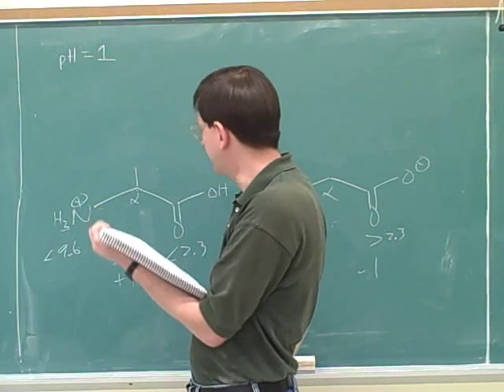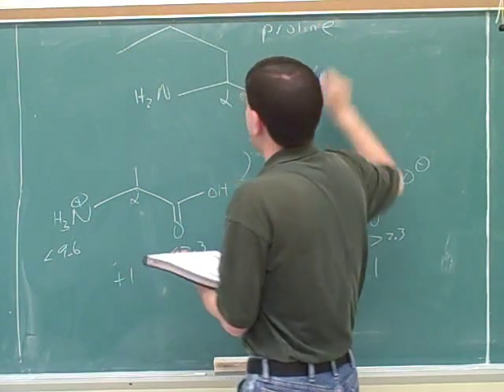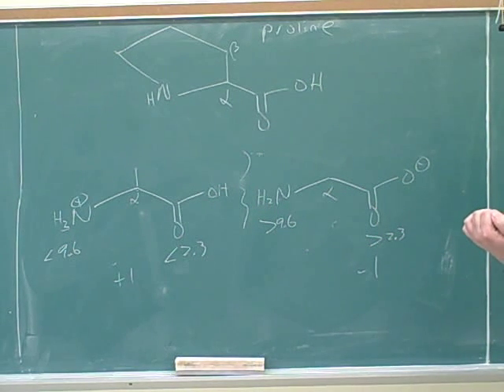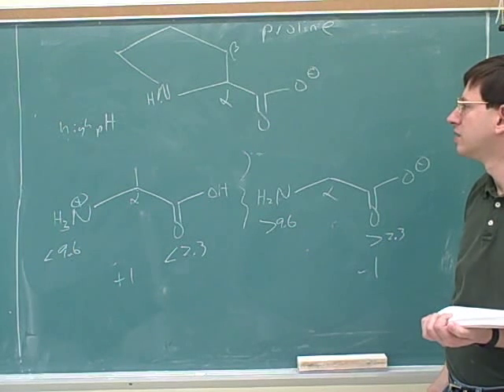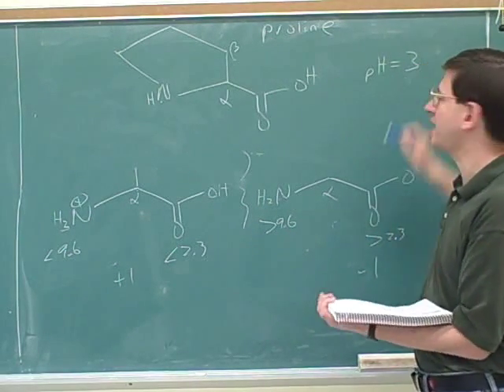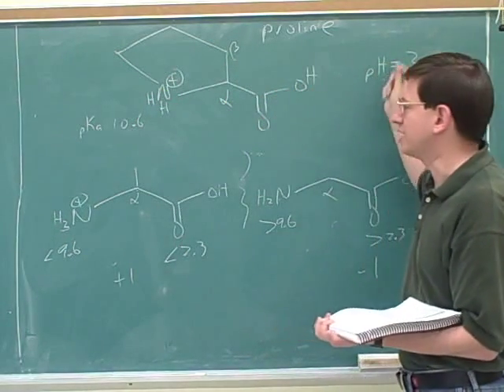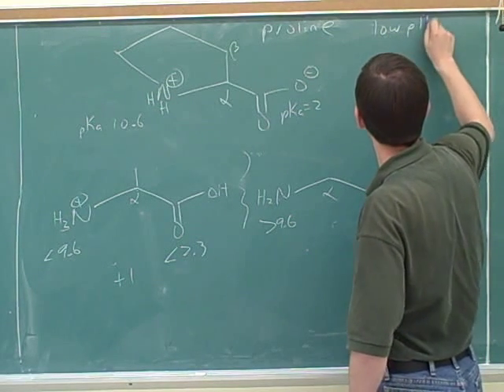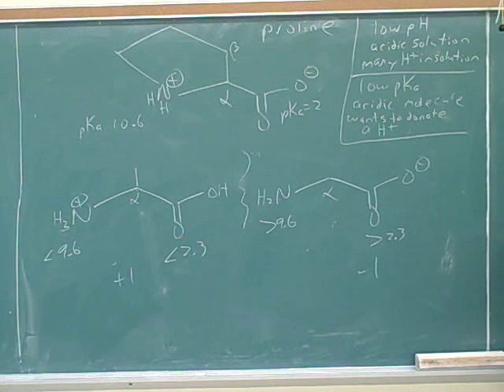Organic chemistry: Amino acids and peptides (4)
Organic chemistry: Biochemistry--amino acids, peptides, and polypeptide sequencing. Acid/base properties of amino acids. How to draw amino acids at various pHs. How to determine pI of a peptide; zwitterion. Acylation of the N-terminus; conversion of the C-terminus into an amide. Total acid hydrolysis (TAH). Sangers reagent and Dansyl chloride. Hydrazine (NH2NH2). Proteolytic enzymes--chymotrypsin, trypsin, thermolysin. A polypeptide sequencing problem

For printable documents containing the amino acid table and the problems discussed in this video series, go to my website.

(1) Acid/base properties of amino acids
(2) Continued. How to draw amino acids at various pHs (glycine)
(3) Continued (alanine, valine, leucine, isoleucine)
(4) Continued (phenylalanine, proline). pH vs. pKa
(5) How to draw amino acids at various pHs, continued (serine, threonine, tyrosine)
(6) Continued (asparagine). Why amides are neither nucleophilic nor basic
(7) How to draw amino acids at various pHs, continued (glutamine, lysine)
(8) Continued (arginine, tryptophan)
(9) Continued (histidine)
(10) Continued (aspartic acid, glutamic acid). Peptides
(11) Continued. How to determine pI of a peptide; zwitterion
(12) Continued
(13) Acylation of the N-terminus; conversion of the C-terminus into an amide; cyclic peptides
(14) Total acid hydrolysis (TAH)
(15) Continued. Effect of total acid hydrolysis on asparagine and glutamine
(16) Continued
(17) Continued
(18) Use of Sangers reagent or Dansyl chloride to identify the N-terminus
(19) Continued
(20) Effect of total acid hydrolysis on an amide C-terminus
(21) Sangers reagent and Dansyl chloride revisited
(22) Hydrazine (NH2NH2)
(23) Continued. Use of hydrazine (NH2NH2) to identify the C-terminus
(24) Use of hydrazine to identify asparagine and glutamine
(25) Chymotrypsin, trypsin, thermolysin—a problem
(26) Cleavage of amide bonds by chymotrypsin
(27) A polypeptide sequencing problem
(28) Continued
(29) Continued